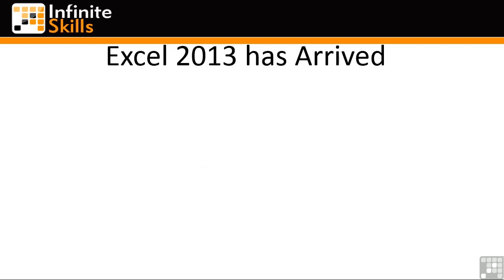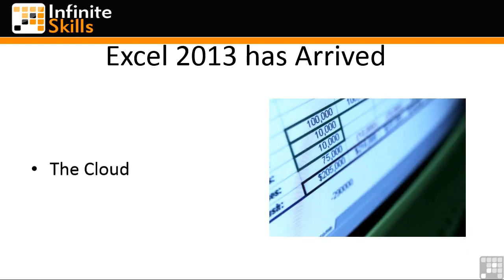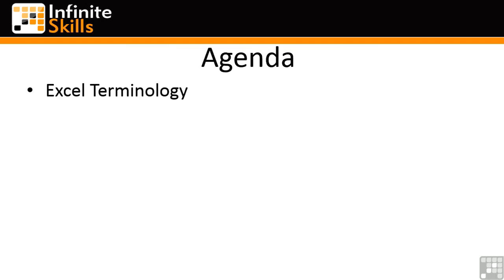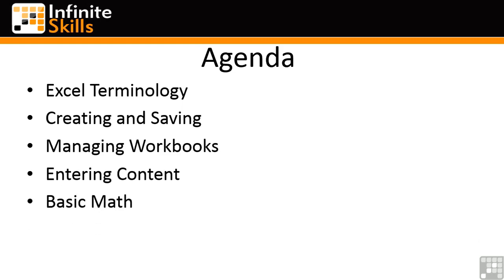Microsoft Excel 2013 Course Beginners/ Intermediate Training - learn Excel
What you'll learnLearn Microsoft Excel 2010 from a professional trainer from your own desk.106 lectures (7.5 hours of content) teaching you from the basic to the advanced of this powerful programSuitable for beginners to advanced users. ideal for users who learn faster when shown.Visual training method, offering users increased retention and accelerated learning.Breaks even the most complex applications down into simplistic steps.
A Verifiable Certificate of Completion is presented to all students who undertake this Excel 2013 Training course. In this Microsoft Excel 2013 training course, expert training provider InfiniteSkills takes you through the basics of the worlds most popular spreadsheet software. Excel can be a complex and confusing program to use, but this course breaks it down into bite-sized pieces and teaches it in plain English. No prior experience in Excel 2013 or spreadsheets is required to get the most out of this Excel beginners video training. You will start with the absolute basics, creating and saving a new workbook. The course proceeds step by step through the process of entering data in cells, doing basic math, formatting your worksheets, setting up pages for printing and applying basic mathematical formulas. Once you are comfortable with the basics, you will move on to more advance formatting with themes, using Excel provided templates, adding graphics and charts, and using Excel as a database. You finish off with advanced formulas, and applying conditional formatting to your worksheet. By the time you have completed this video training course for Microsoft Excel 2013, you will be comfortable with day to day operations that you would perform in this software program. You will be able to perform calculations, and create professional graphs and charts from your data. Working files are included to allow you to follow along using the same source material that the author uses throughout the lessons in this computer based training video.